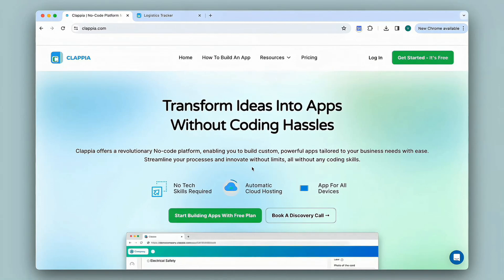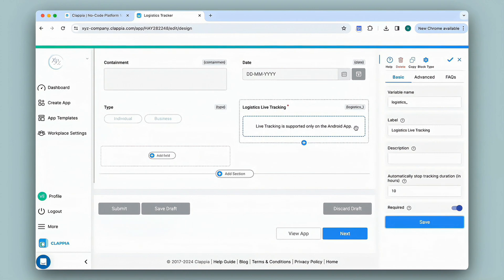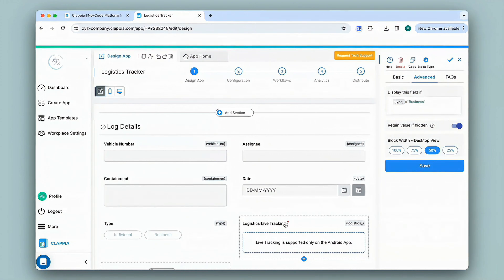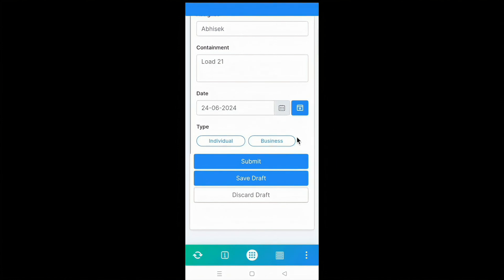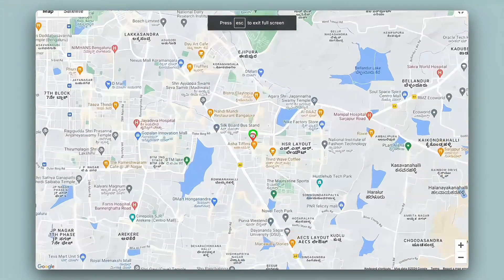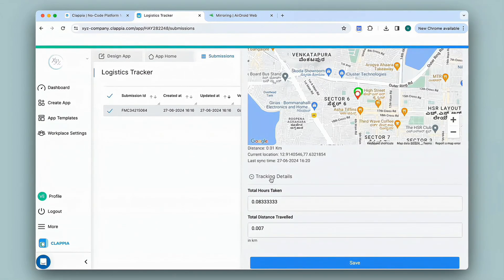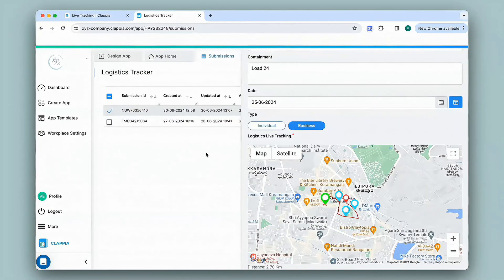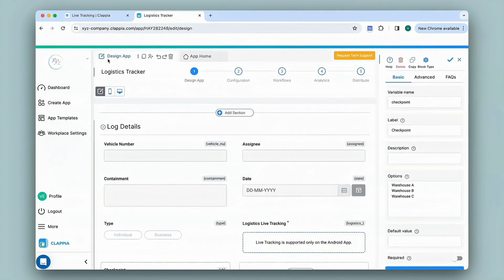Build Live Location Tracking App With Clappia No-code Platform | GPS Tracking | Geolocation Tracking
Welcome to Clappia's official YouTube channel!

In this video, we’ll explore how to enable real-time tracking and visualization of a user's location in your Clappia apps using the live tracking block. This powerful feature is ideal for logistics, field service management, and any scenario where you need to monitor the movement of users on the go.

-*Adding the Live Tracking Block:* Step-by-step instructions on integrating the live tracking block into your app.
-*Configuring Live Tracking:* Learn how to set automatic stop durations, display conditions, and ensure live tracking is only required for certain trips.
-*Using Live Tracking Data:* Discover how to calculate total hours, distance traveled, and other metrics from the tracking data.
-*Visualizing Tracking Data:* See how to view and interpret the tracking data on a map, including start and end points, route taken, and status indicators.

-Real-Time Location Tracking
-Display Conditions for Tracking Fields
-Calculations and Logic for Tracking Data
-Visual Route Mapping

-Logistics Managers
-Field Service Coordinators
-App Developers looking to enhance their app’s tracking capabilities

🚀 *Enhance Your App with Real-Time Tracking:*
-Monitor your team's movements in real-time for better coordination and efficiency.
-Automate calculations and notifications based on live tracking data.

Clappia - Simplifying App Creation, One Block at a Time.